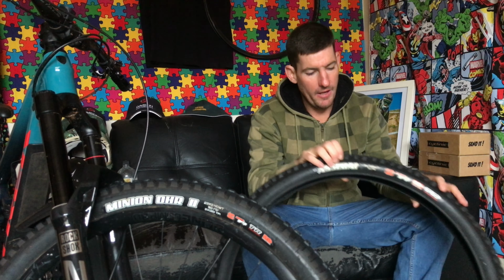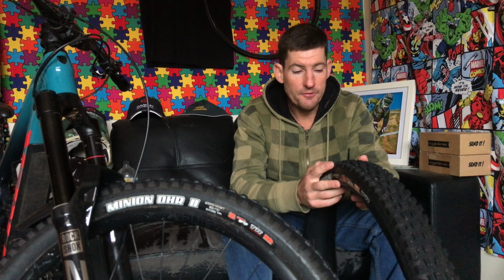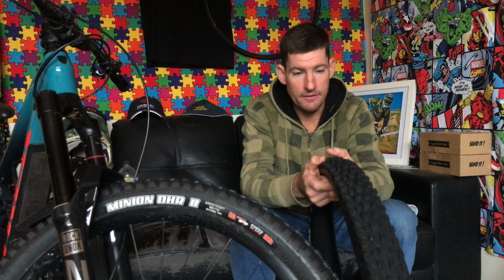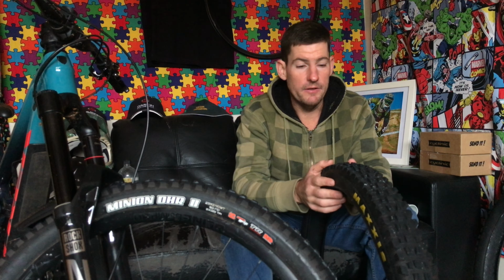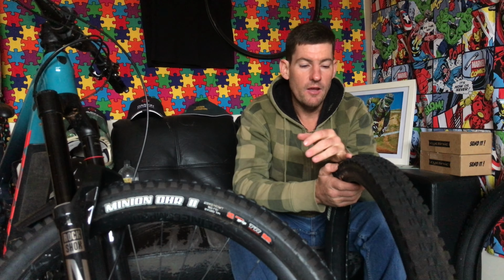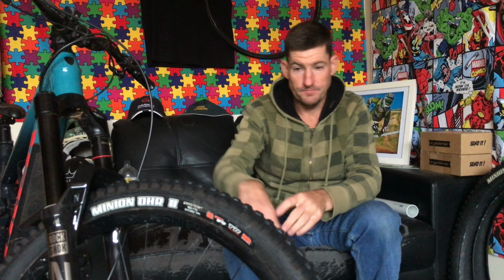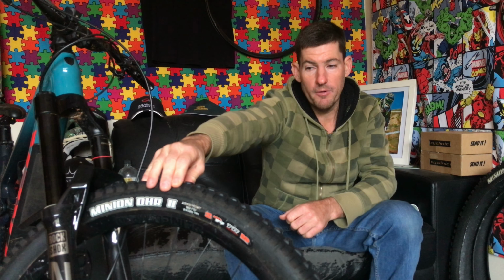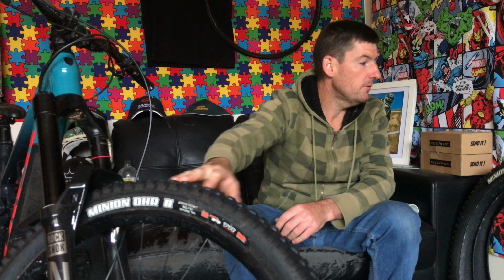ASSEGAI Maxx Grip EXO Plus | My Review (for Now)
I’ve been back and forth on this tyre with both maxx terra and maxx grip rubber. Once calibrated to the let-go point on the side knobs, i became quite fond of the exceptional grip across the rest of the tyre. But it has its down falls